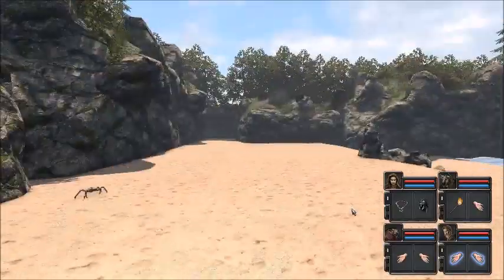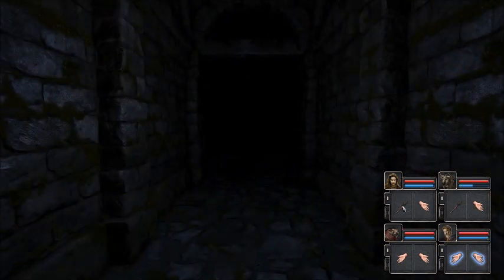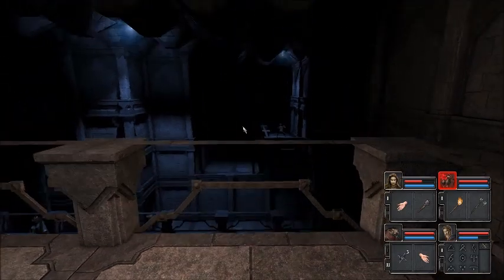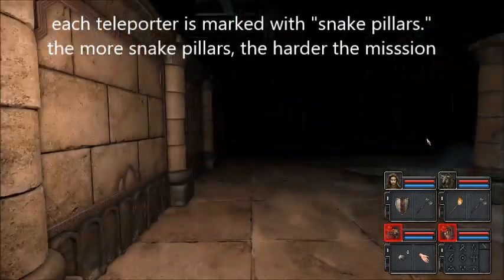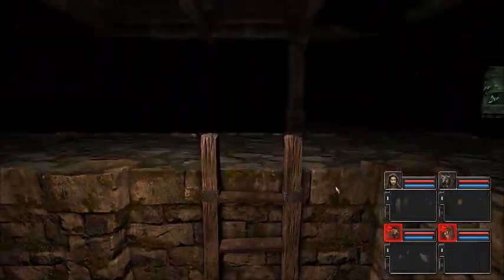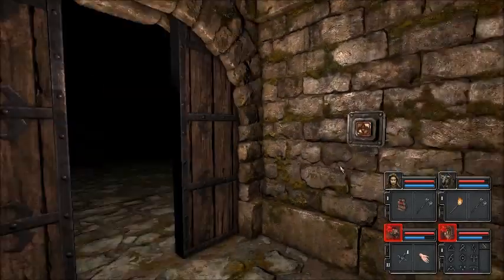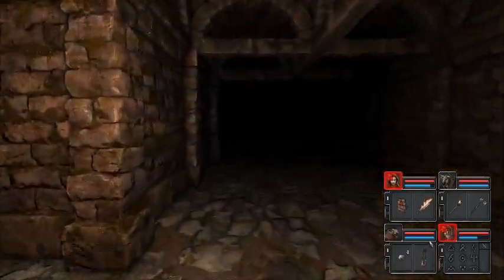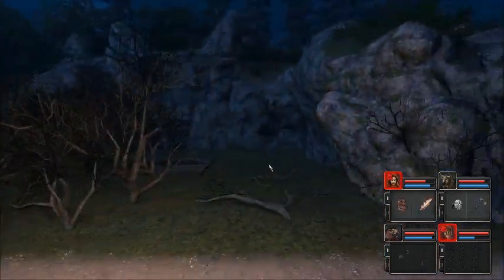first Half Hour D Hrothgar Custom Dungeon